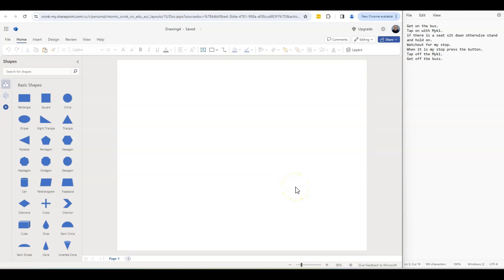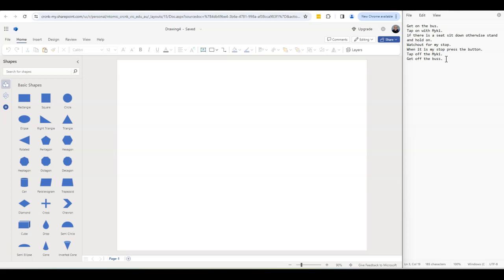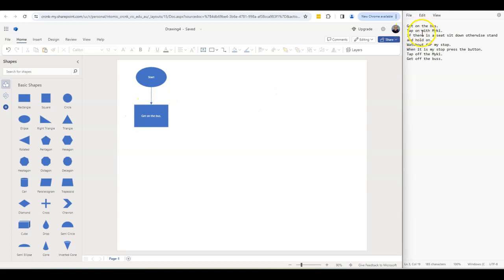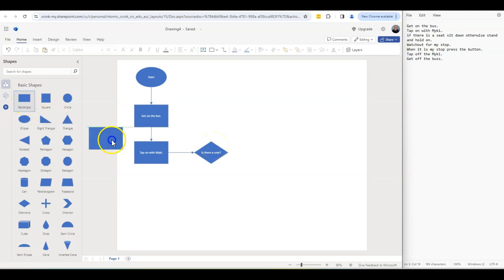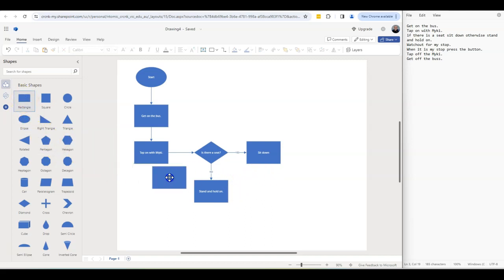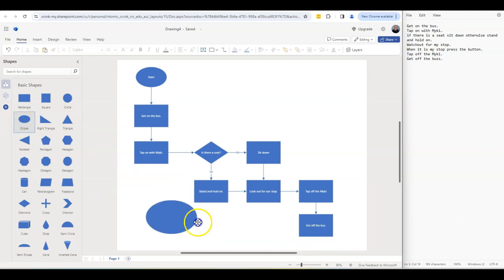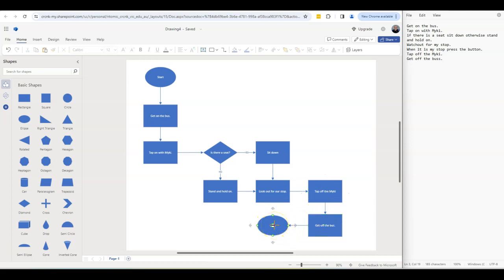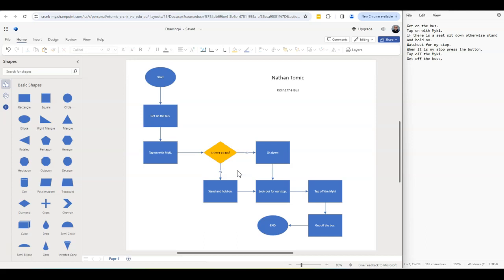Visio: A Simple Example